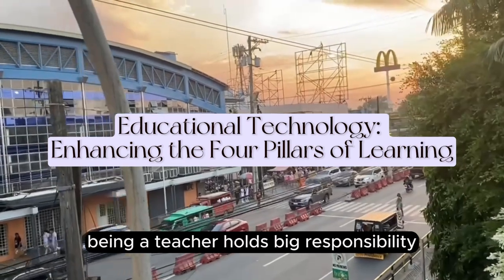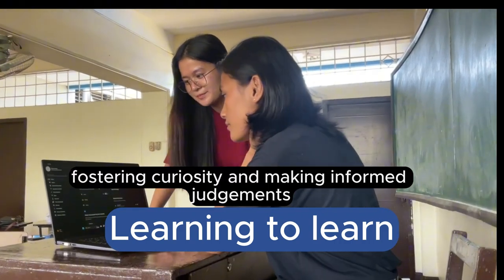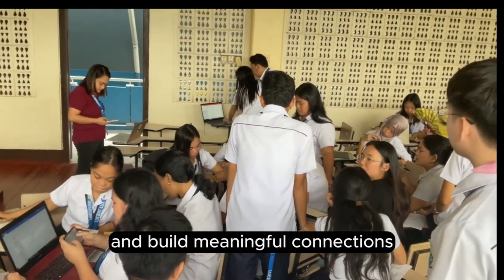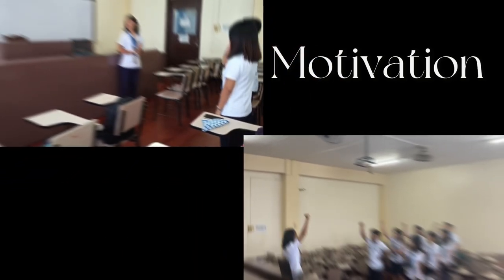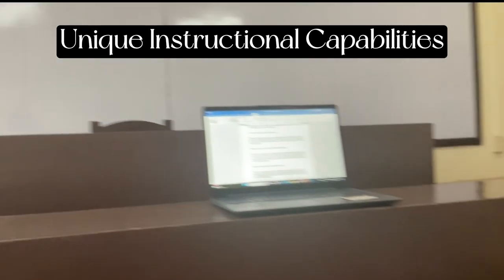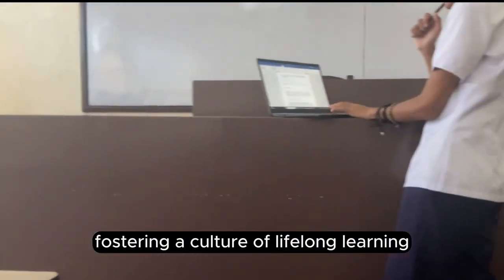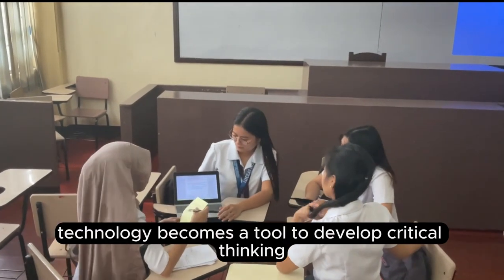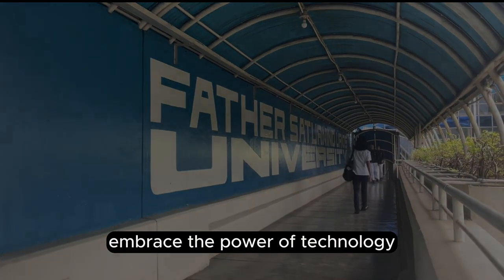ROLES OF EDUCATION EDUCATION TECHNOLOGY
PED 310-TECHNOLOGY FOR TEACHING AND LEARNING 1